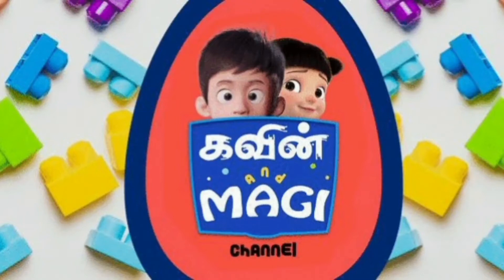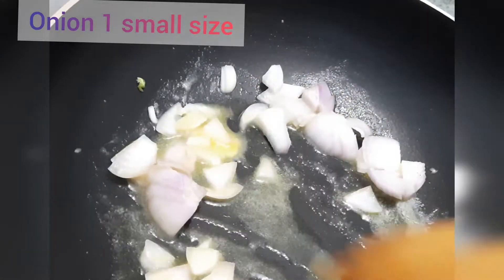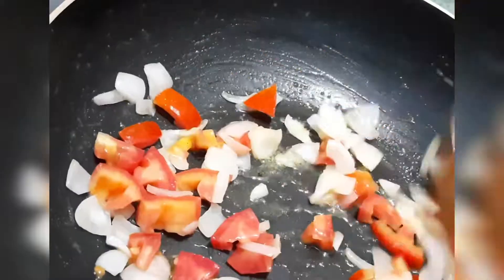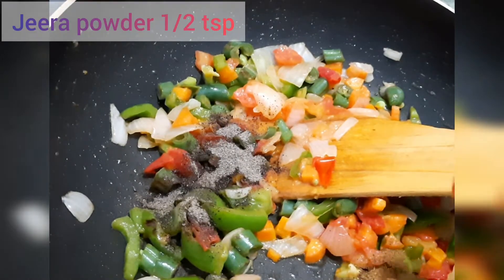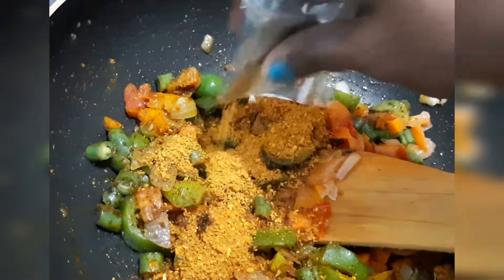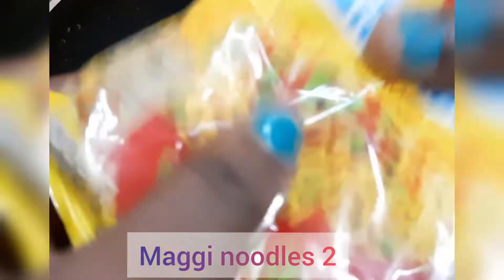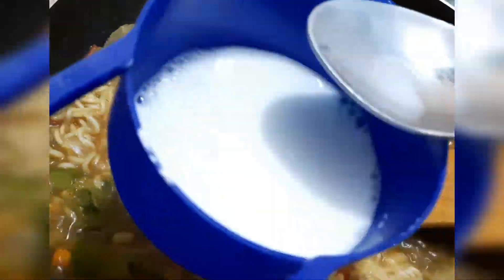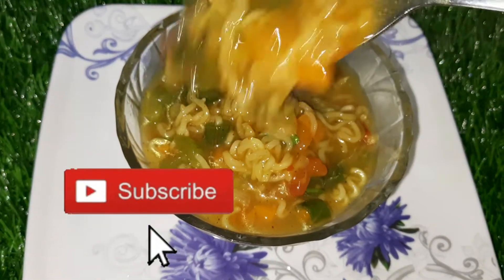soupy noodles making video in tamil/ maggi soupy noodles/kawin & magi channel/maggi noodles recipe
Ingredients:
tomato - 1 small size
beans - 4
carrot - 1 small size
capsicum - 1/2
salt
maggi noodles ₹ 12 pocket - 2
corn flour - 1 spoon
water
coriander leaves